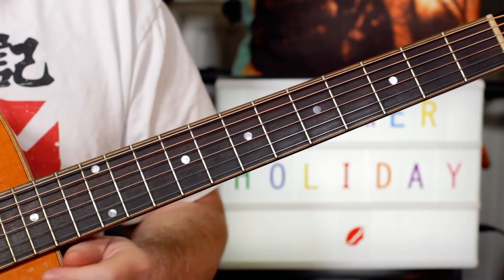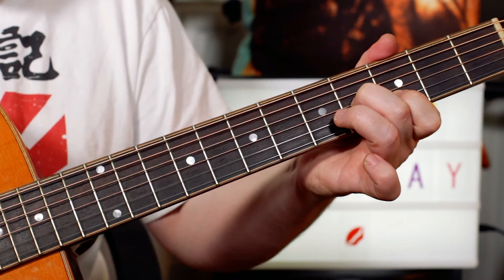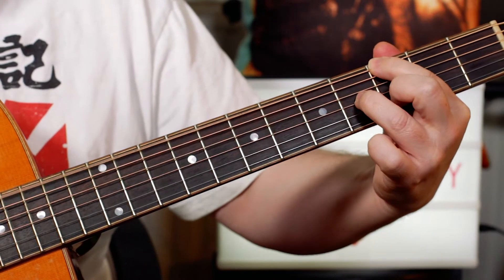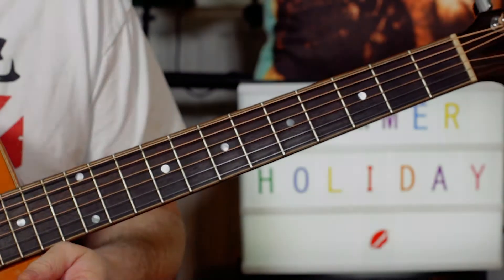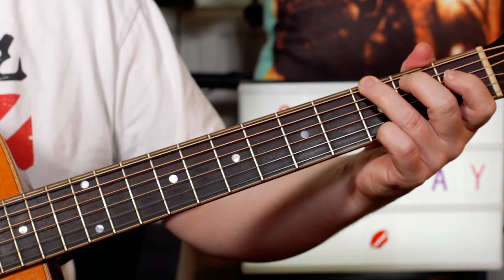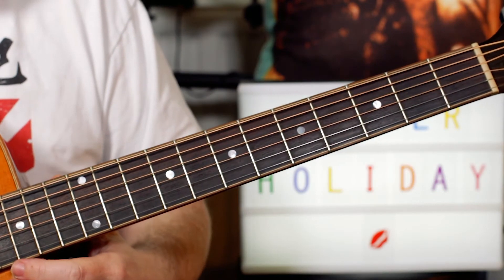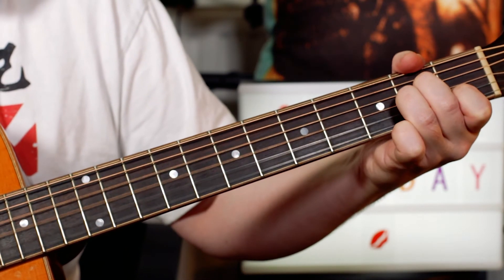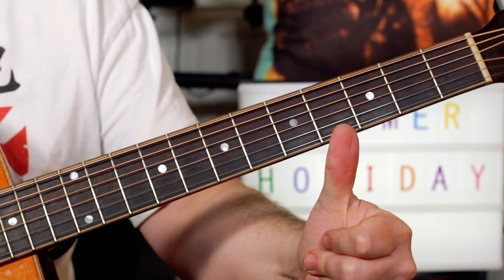'Summer Holiday' Cliff Richard & The Shadows Easy Guitar Lesson